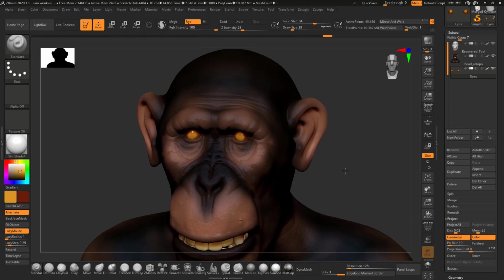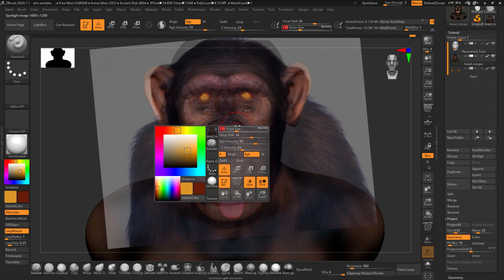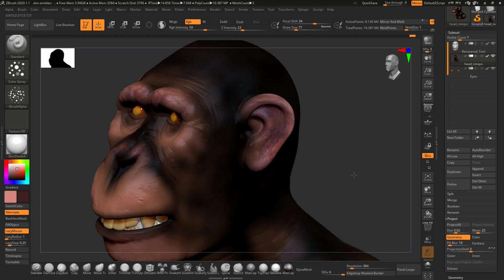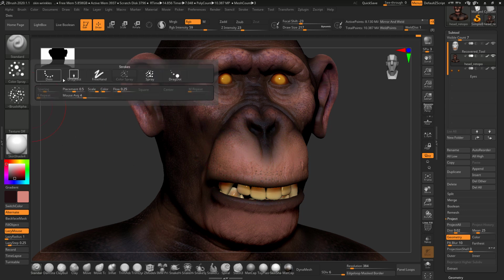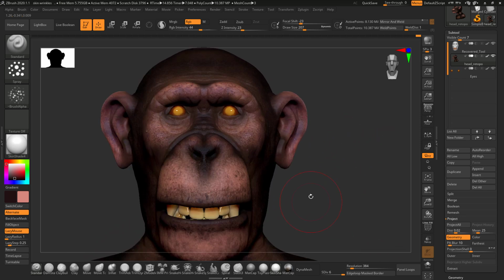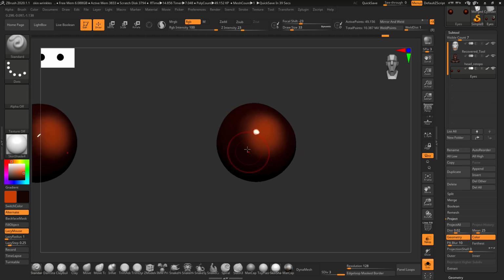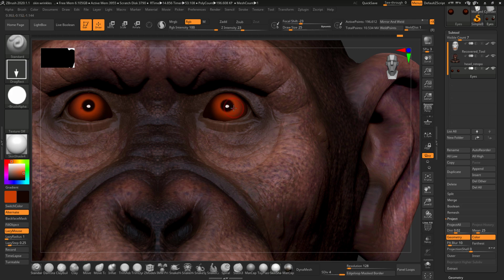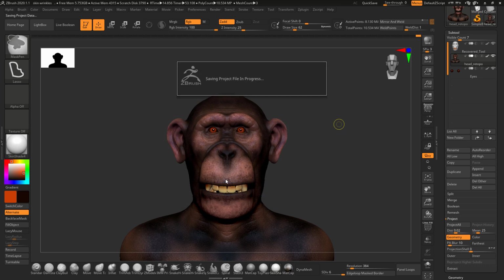Master Zbrush: Realistic Chimpanzee Creation - Chimpanzee Texturing 02